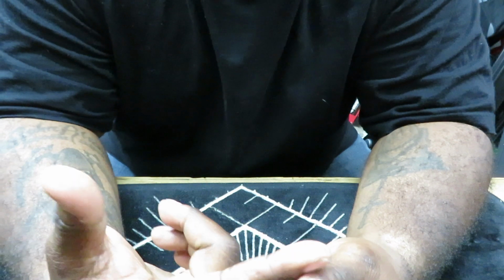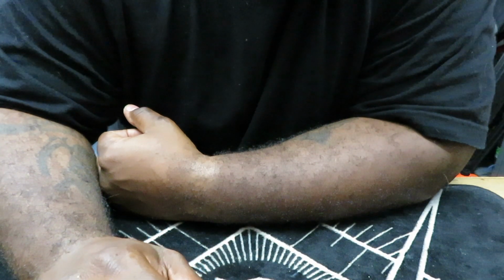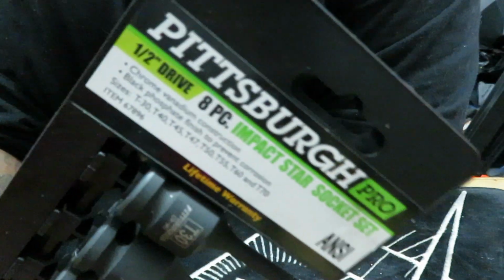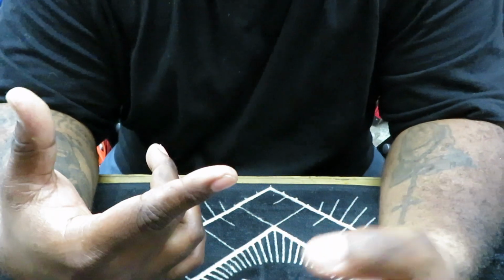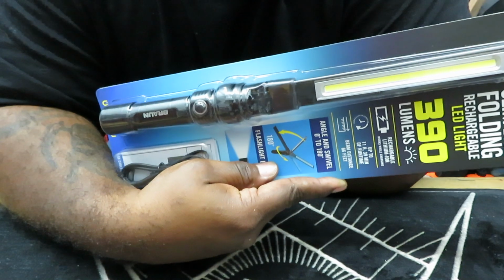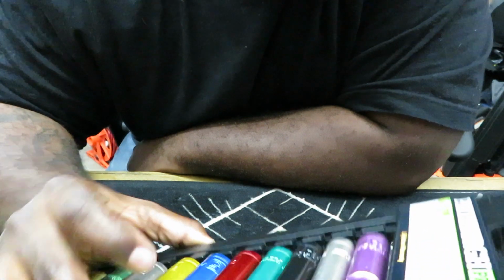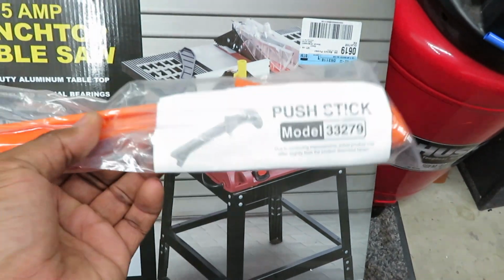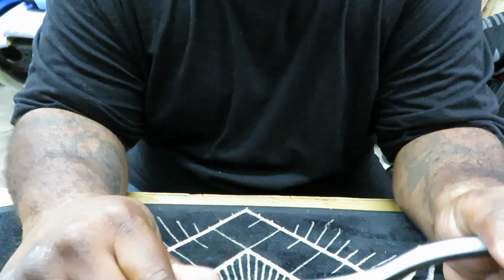Harbor Freight Tool Haul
Welcome back to another Harbor Freight Tool Haul.

Mail:
Catloco’s Garage